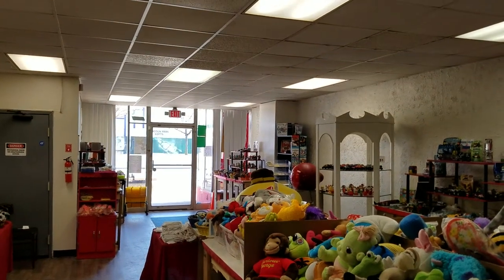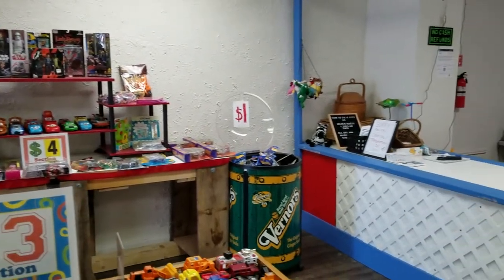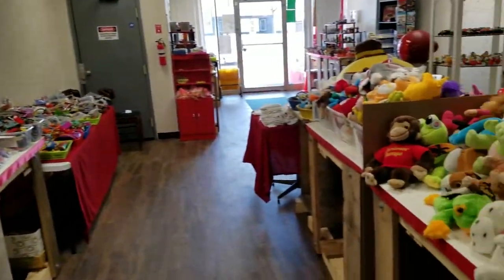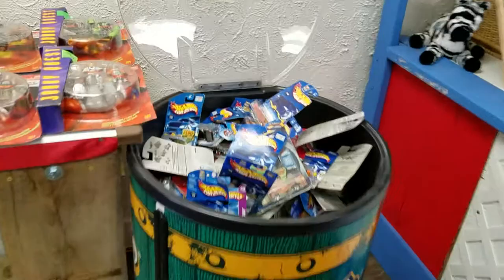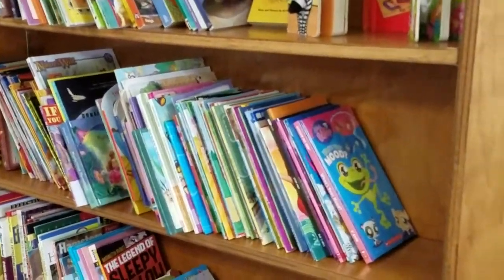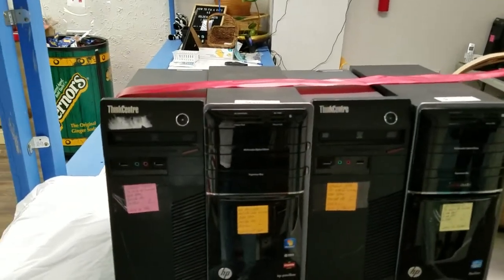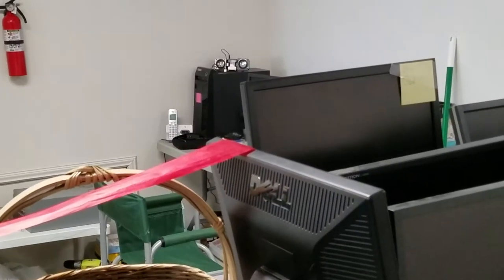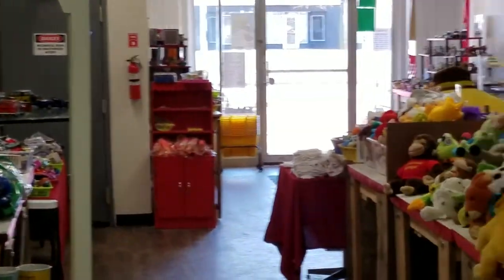Lincoln Towne: Desktop PCs, Hot Wheels, Kids Books.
We are Downriver's "Neighborhood"store. Toys, collectibles, action figures, kid's nooks, budget Computer deals, stuffed animals, and much more.